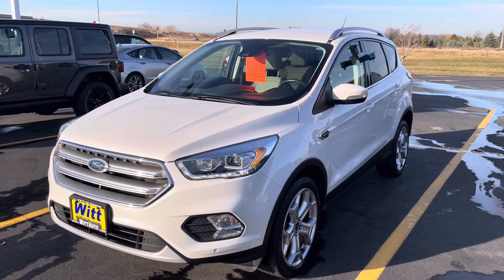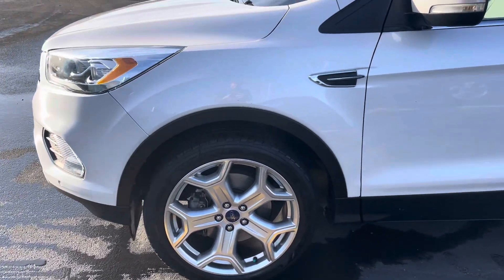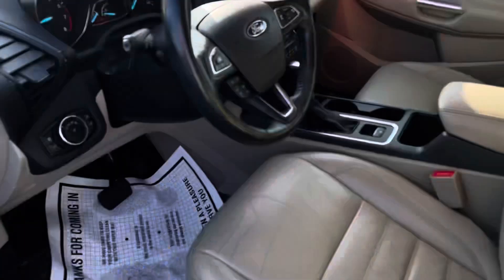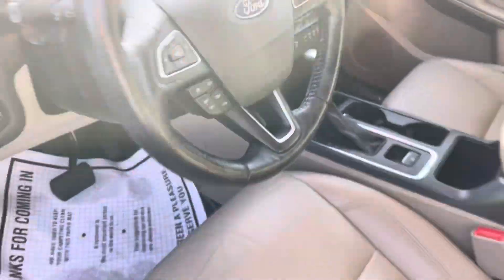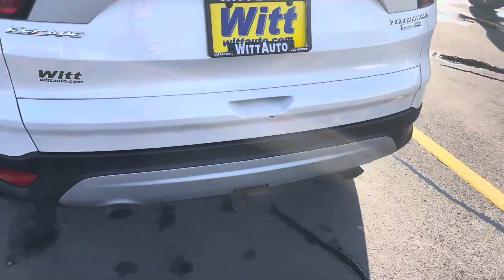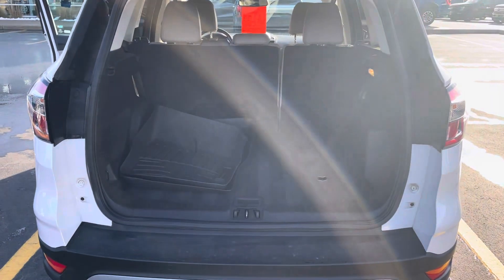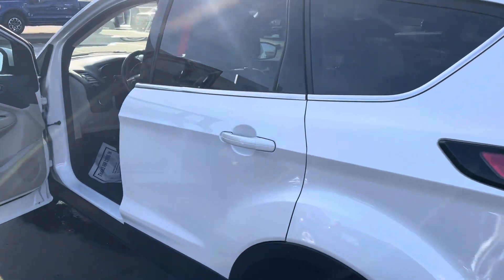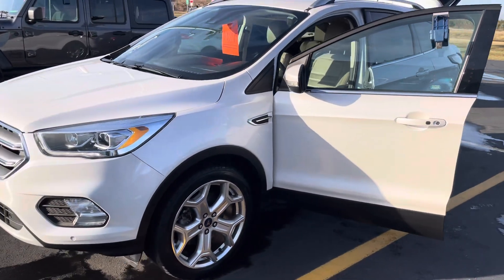Deal of the Day December 14, 2023 Jorden @ Pulaski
2017 Ford Escape Titanium
57,000 miles
Heated seats
Park assist
Call Jorden in Pulaski to pick this up from me for $19,877.